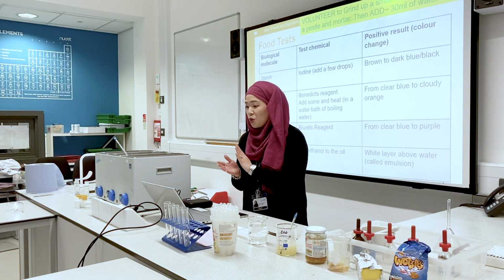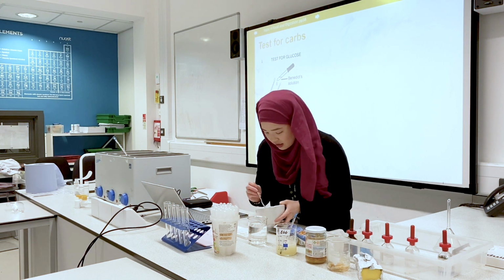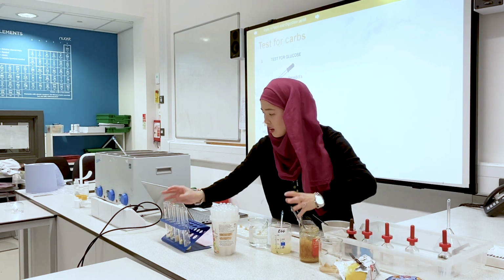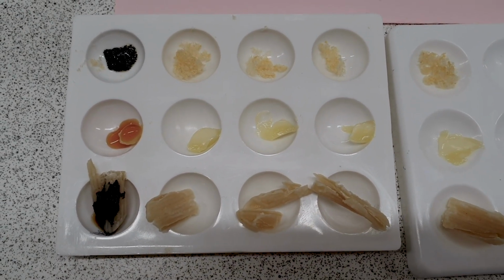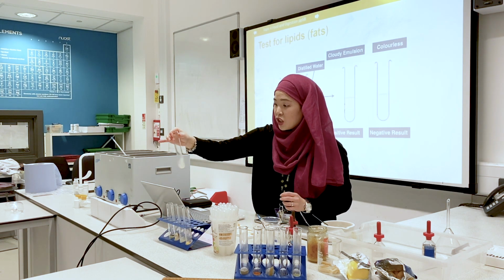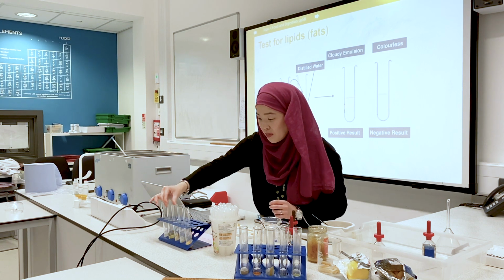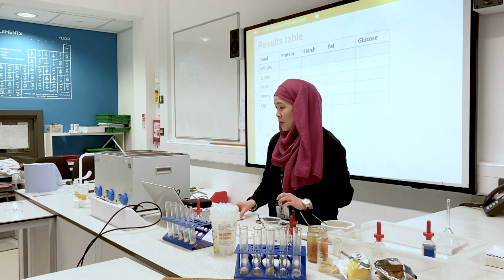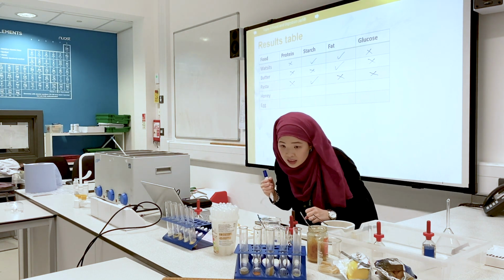8.4.2 Food tests with Ms Tang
KS3, Biology, Digestion, Food test, Lipid, Glucose, Carbohydrate, Fat, Protein, Starch, Iodine, Biuret solution, Ethanol, Distilled water